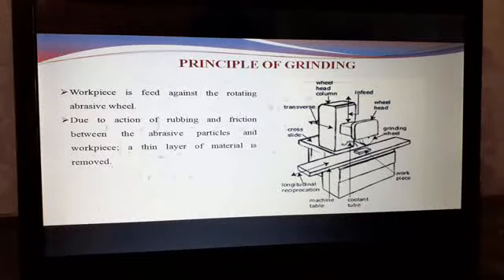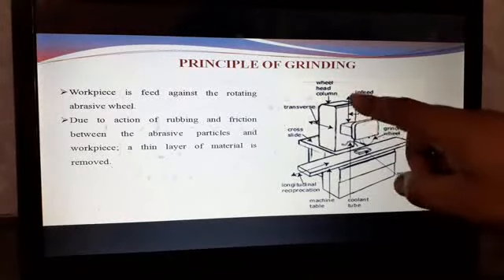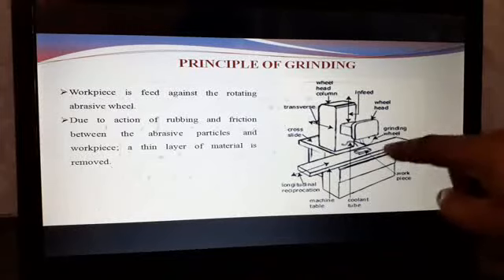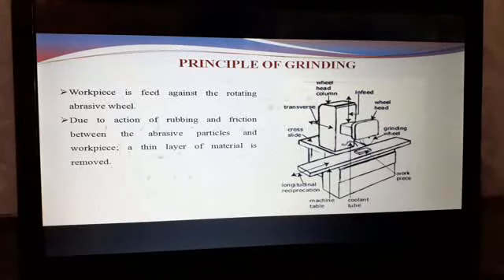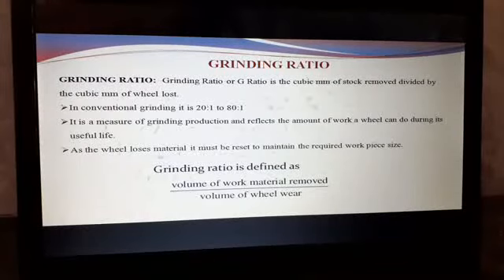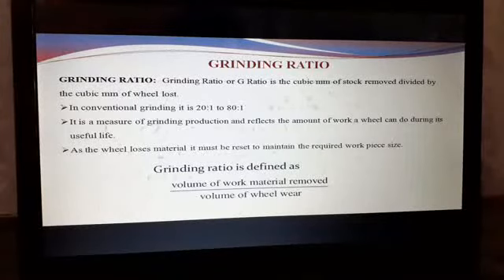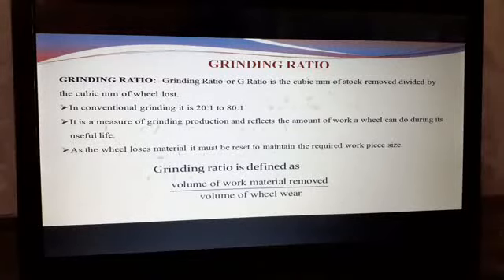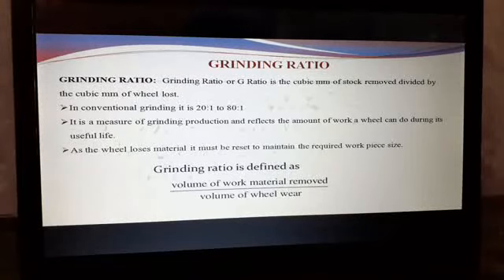Manufacturing Processes (KME-403): UNIT-III: Grinding Process: Video Lecture-2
Manufacturing Processes (KME-403): UNIT-III: Grinding Process: Video Lecture-2- Principle of Grinding, G-Ratio.
(As per AKTU Syllabus)